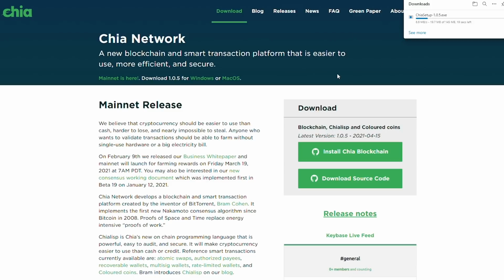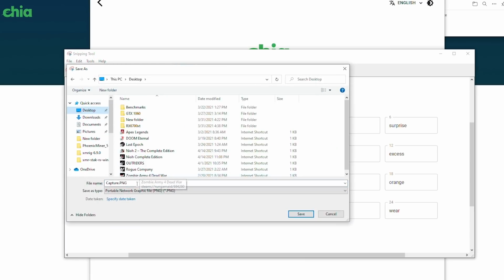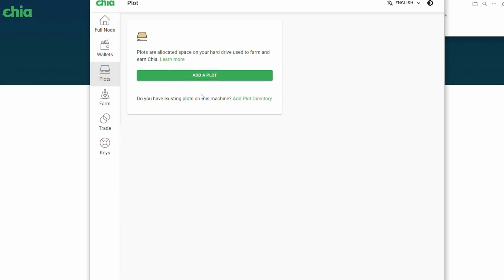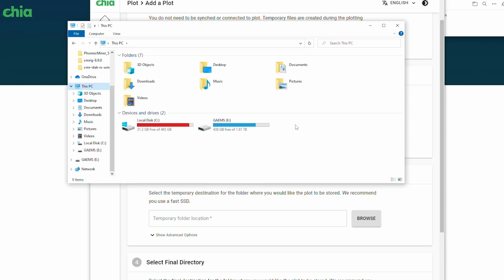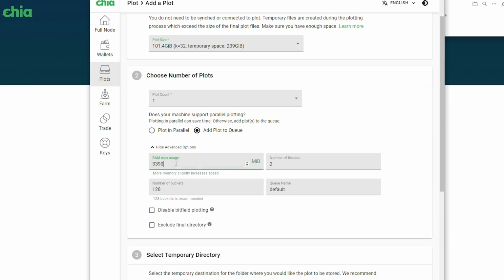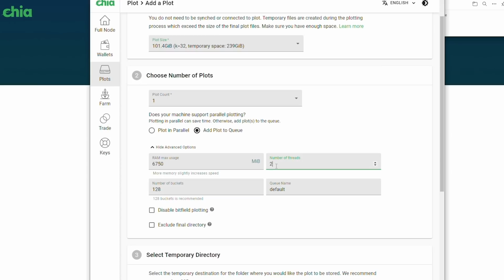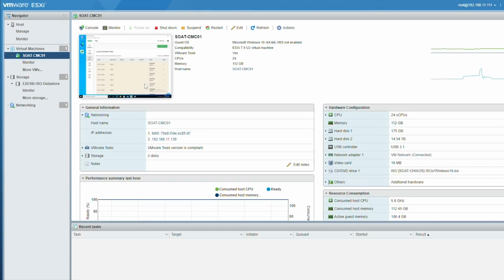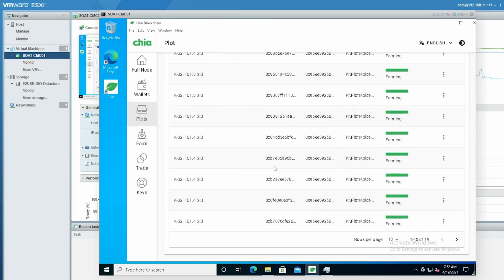How to Farm Chia Windows 10 | Chia Pt 2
Source: Chia Network